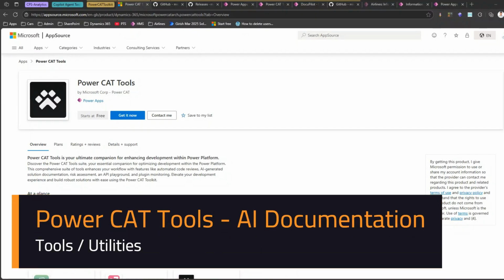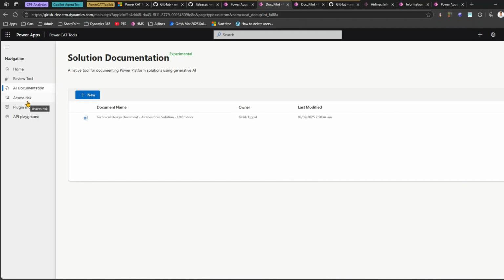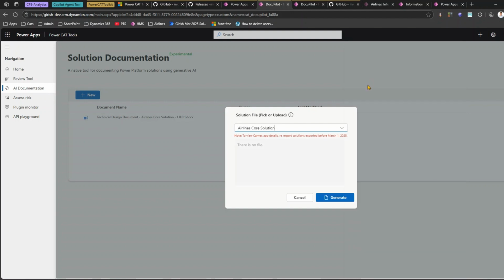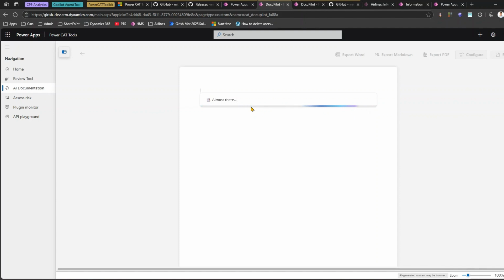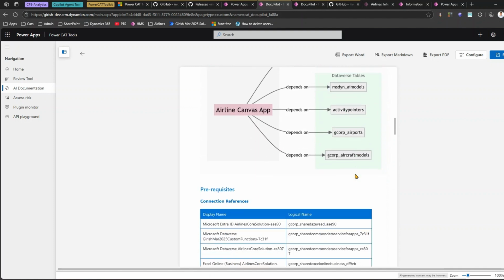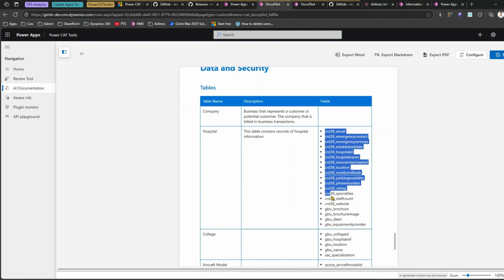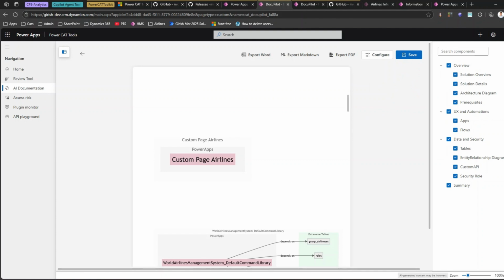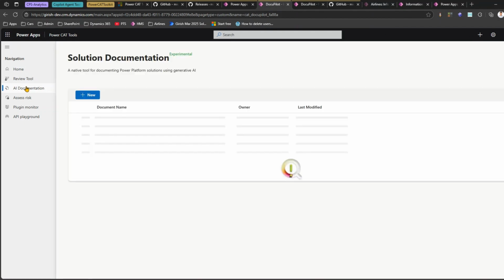Power CAT Tools - AI Documentation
This video provides a high-level overview on AI Documentation tool available within Power CAT tools model driven app.

Girish Uppal provides a walkthrough on how to generate documentation for the Power Platform Solution using Artificial Intelligence. Documentation can be generated for Solution components like flows, apps, tables and security components

AI Documentation tool automatically generates documentation from the Power Platform solutions using Artificial Intelligence. It is a native tool for documenting Power Platform solutions using generative AI